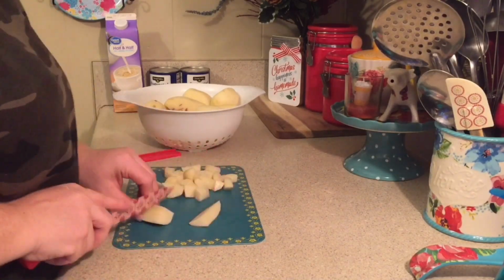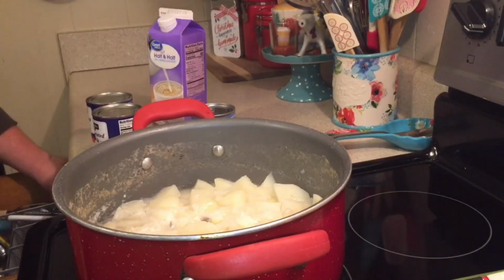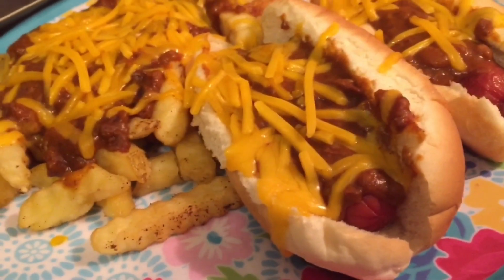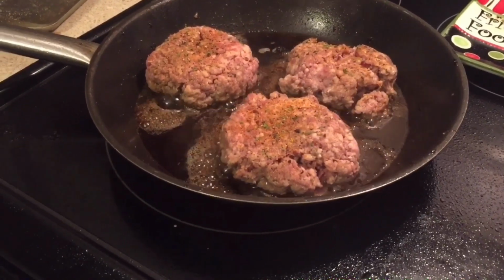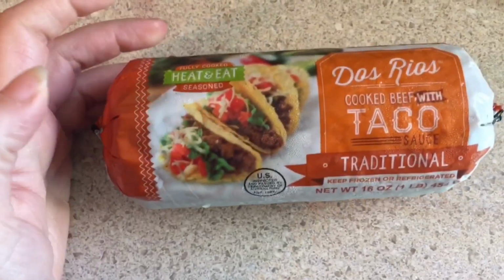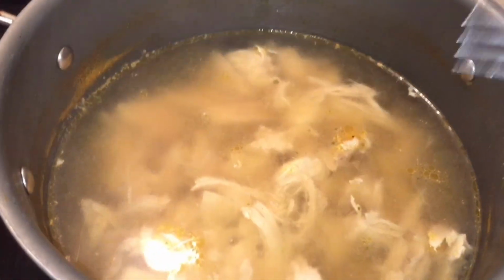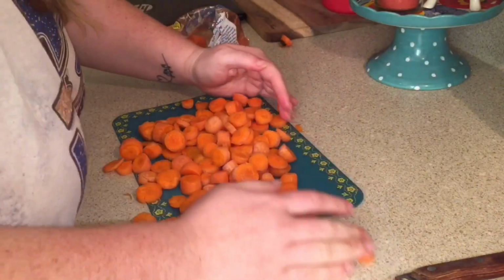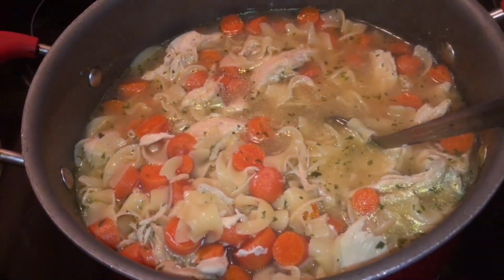WHAT’S FOR DINNER || 3 SOUPS & HOW I MAKE MY VENISON BURGERS 🥣 🍔 🥘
Hey everyone! In today’s What’s For Dinner I will be sharing 3 really easy soups and a good ole deer burger with y’all. Hope you all enjoy and I hope you all are having a good day!

My Brunswick Stew Recipe:
For the meat you can use a Boston butt (what I normally use) chicken, pork or turkey.
2 can of diced tomatoes
2 cans sweet peas
2 cans whole kernel corn
Salt & Pepper
About 1/2 cup of ketchup or a can of tomato paste
5-6 potatoes
Choose your meat and cook.
Peel, wash and boil your potatoes, then shred meat and add too your potatoes, add in your corn, sweet peas, tomatoes, ketchup, salt and pepper or what ever seasonings you prefer. Let simmer for around 10 minutes.

Chicken Noodle Soup:
4 chicken breast
Carrots
2 cups egg noodles
Boil your chicken, season well, then shred and add chicken back into the broth it cooked in, then add in your diced carrots and 2 cups of egg noodles, simmer for around 20 minutes. Sprinkle in some parsley, salt and pepper.

Potato Soup:
Peel, wash, dice and boil how ever many potatoes you need for your family
Reserve a little liquid, then add in 1/2 half and half, 1 can evaporated milk, salt and pepper or what you prefer and some butter. Simmer for about 10-15 minutes.